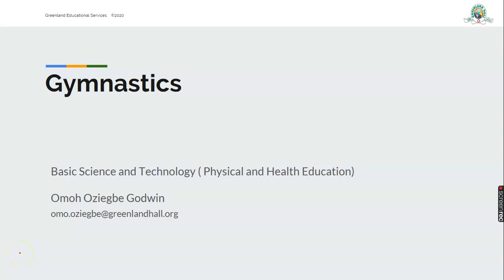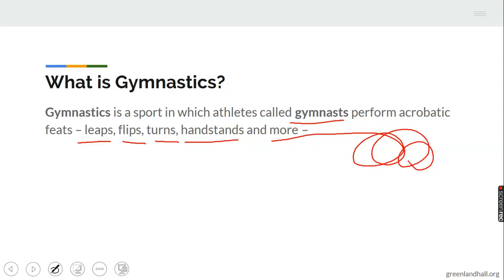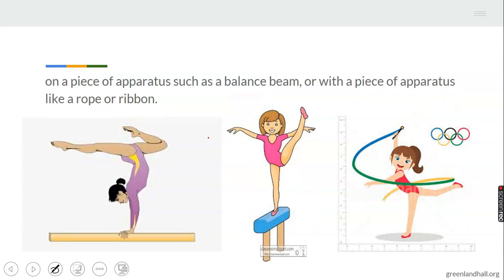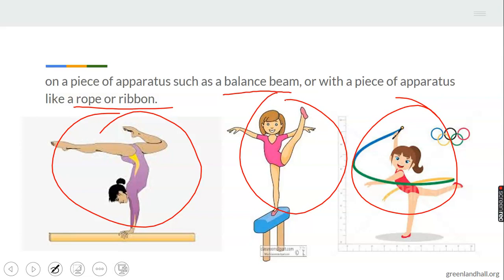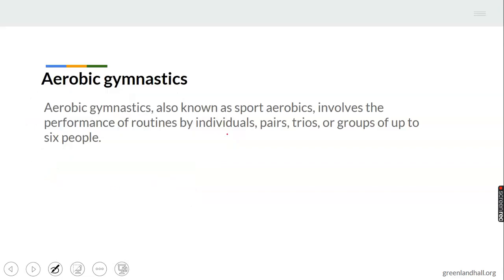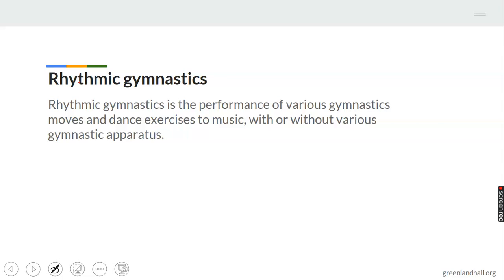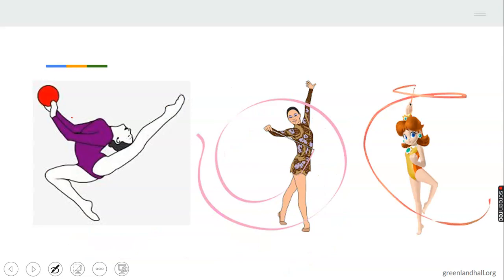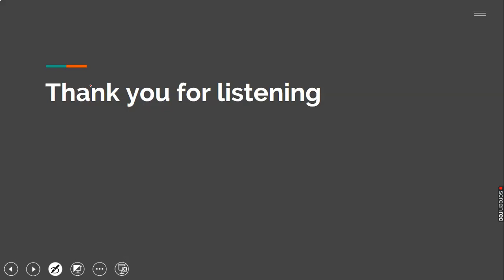Gymnastic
Basic Science and Technology (PHE) Class for Year 5